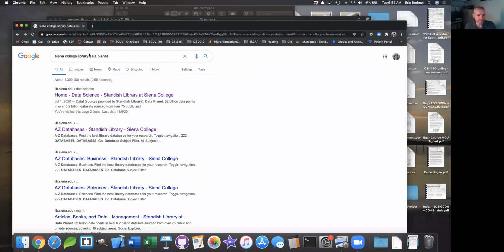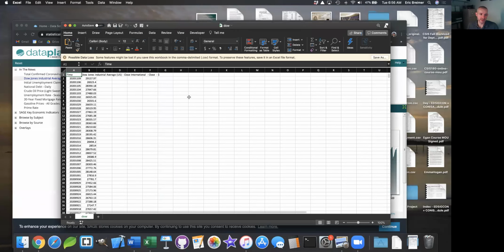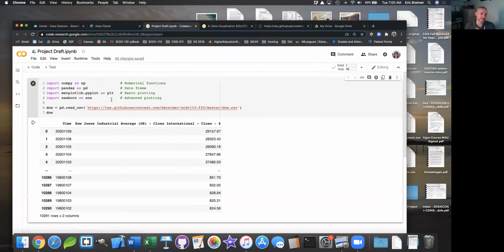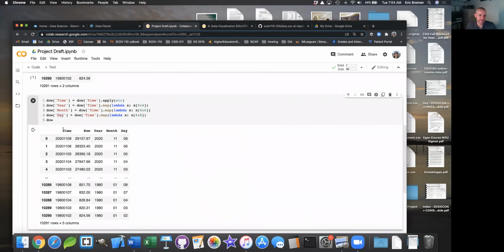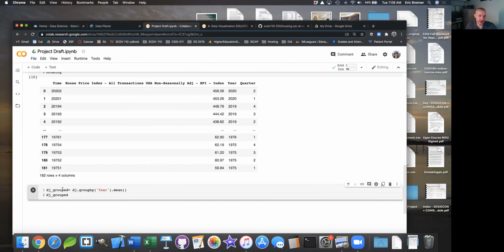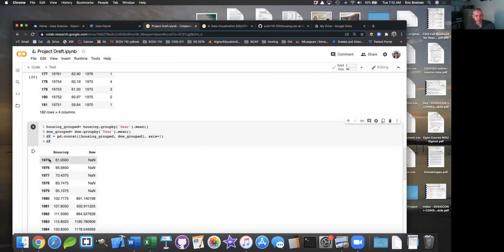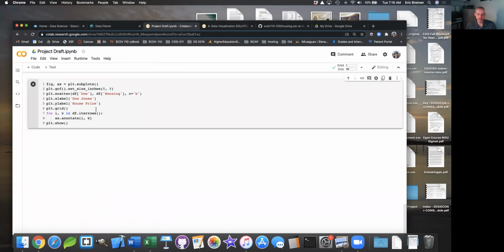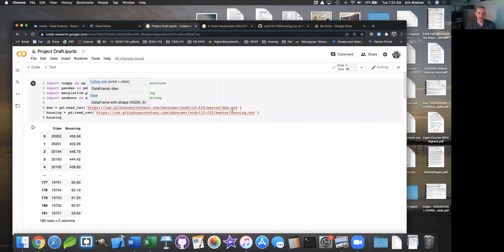Final Project: Data Planet Example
Using Data Planet to get data and create a scatter plot.